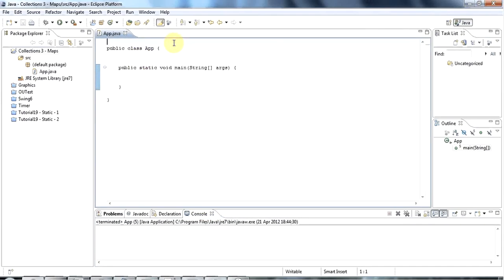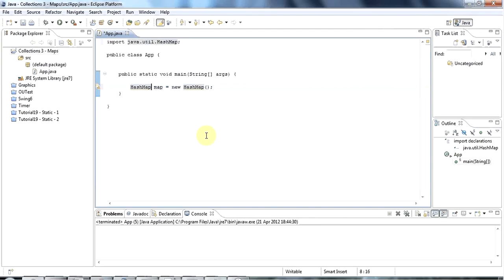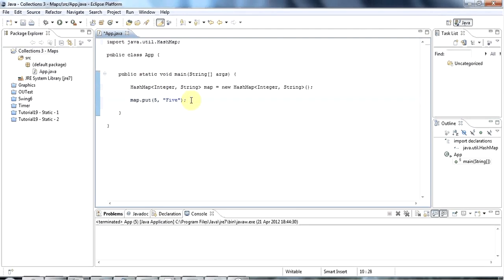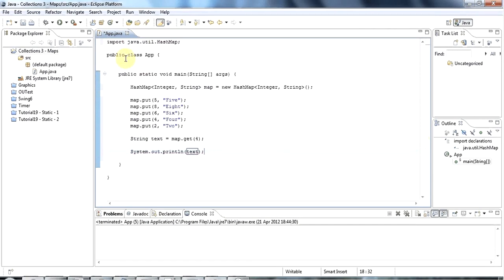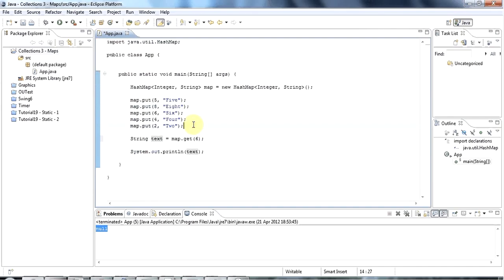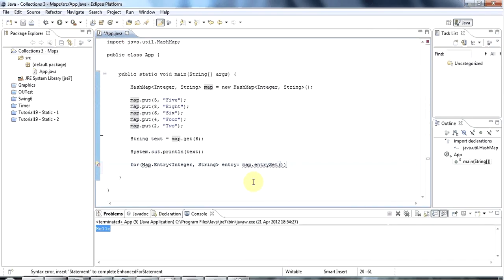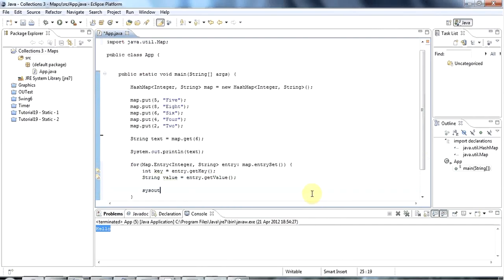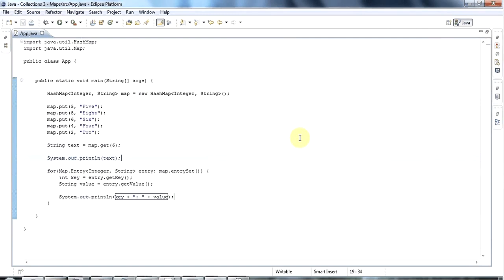54 HashMap Retrieving Objects via a Key